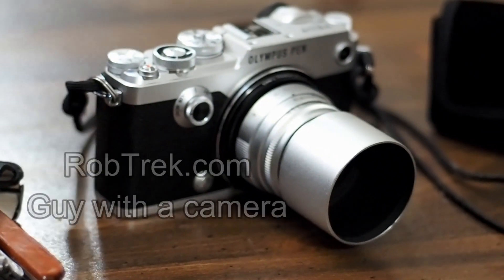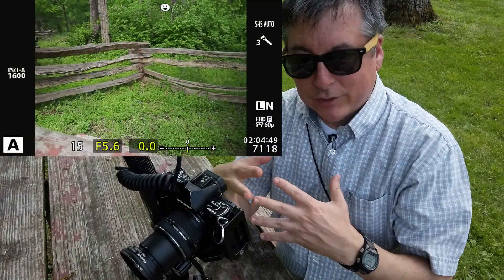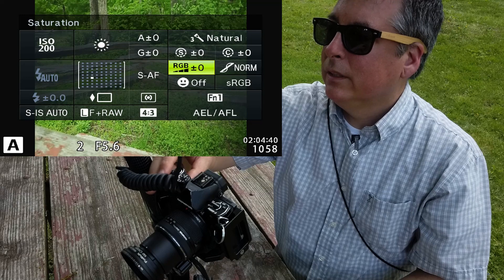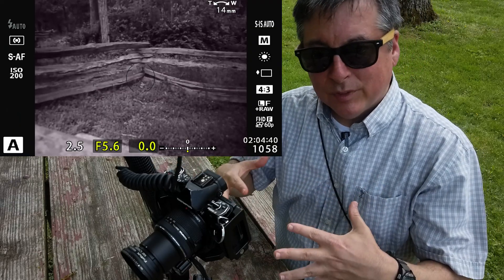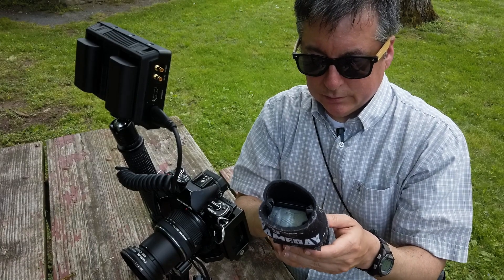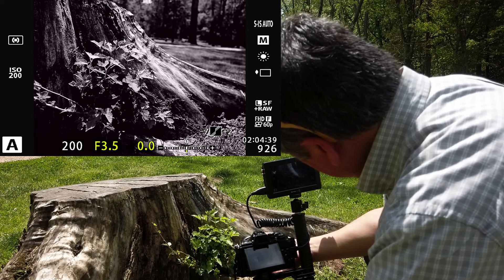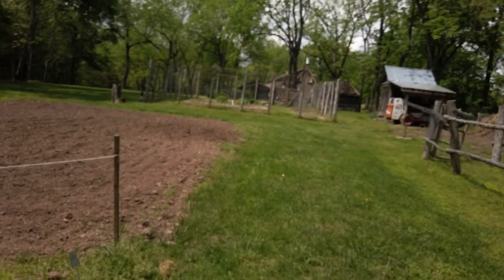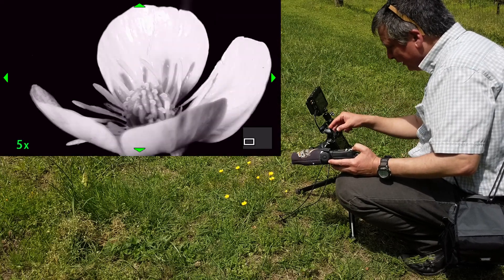PhotoWalk: Off Camera Flash & Variable ND Filter ep.159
Beautiful spring day, taking it easy.  Testing out a new flash and getting a black background on a bright sunny day. (This is not about the flash.)

Gear I use and recommend: